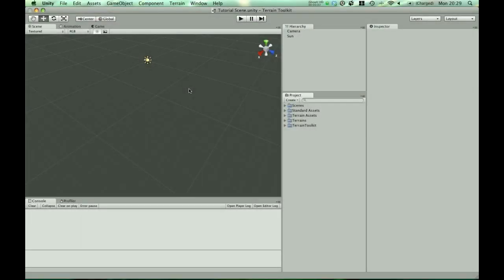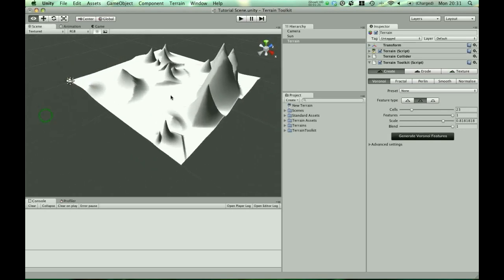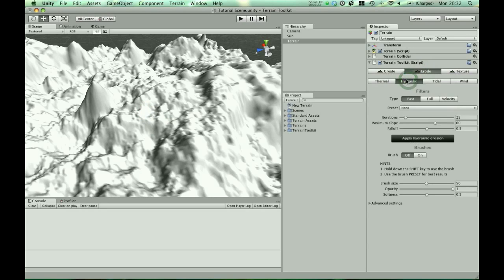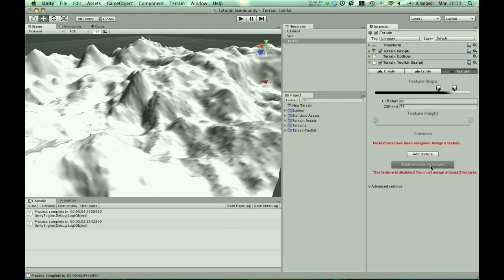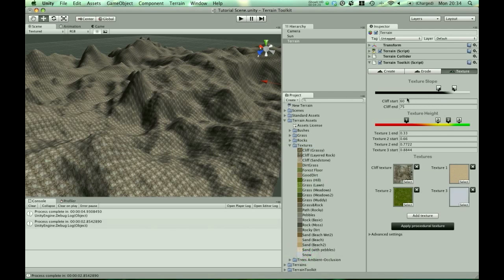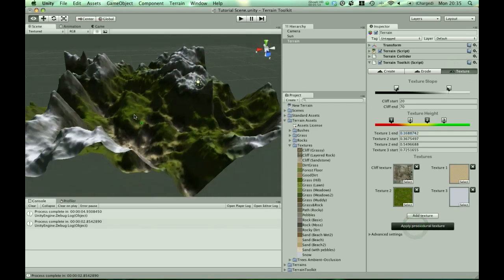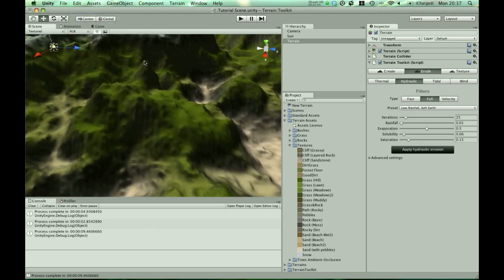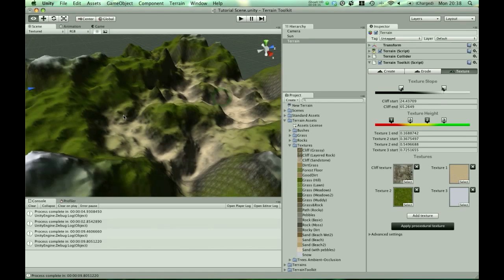Terrain Toolkit - Tutorial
The Terrain Toolkit is an integrated solution for the procedural generation of terrain objects in the Unity Game Engine. It was developed by Sándor Moldán as part the 2009 Unity Summer of Code. This tutorial is a guide to the basic steps involved in using the Terrain Toolkit to procedurally create, erode and texture a terrain object in Unity.

If you are experiencing an issue with the Terrain Toolkit or any of our other products, please submit a bug report or support request -- we will, of course still always respond to comments, but our YouTube video pages are really not an ideal place for support. Using our support system helps us to help you!